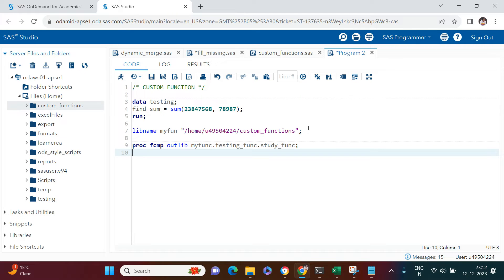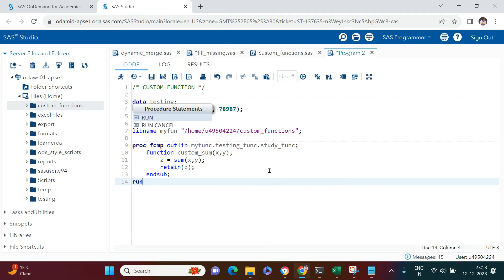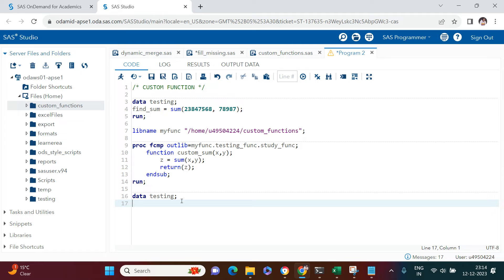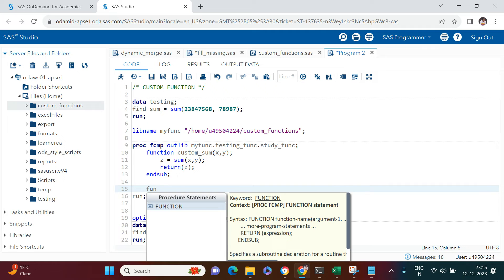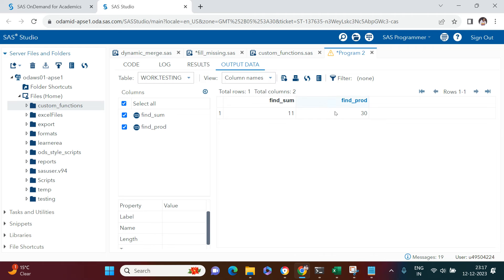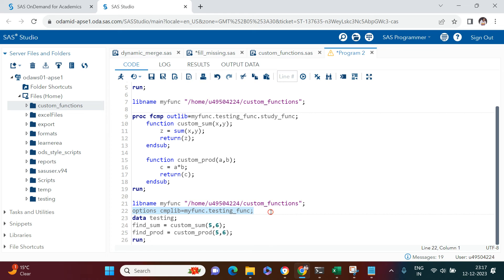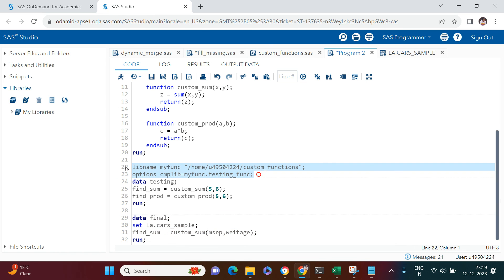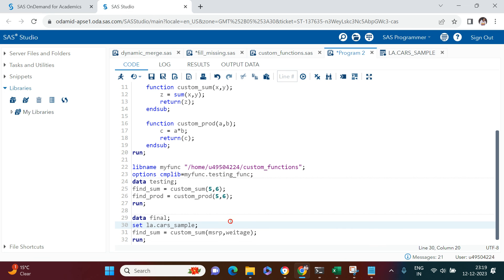SAS Secrets Revealed: Mastering PROC FCMP for Custom Functions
Unlock the full potential of SAS programming with our comprehensive tutorial on custom functions using PROC FCMP. Dive deep into the world of SAS coding as we guide you through the creation, optimization, and application of custom functions, empowering you to streamline your data analysis workflows. Whether you're a novice looking to enhance your SAS skills or an experienced user aiming to elevate your programming prowess, this video provides actionable insights and hands-on examples. Join us on this journey to SAS mastery and learn how to craft and deploy custom functions that will revolutionize your data processing and analysis.